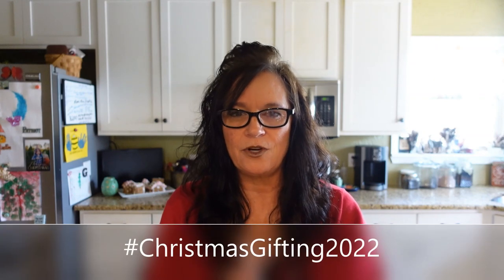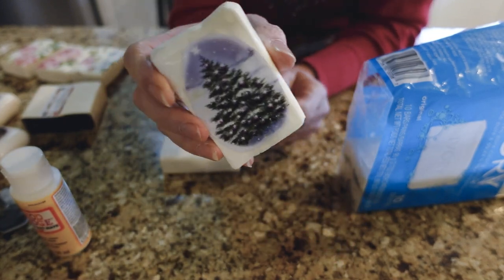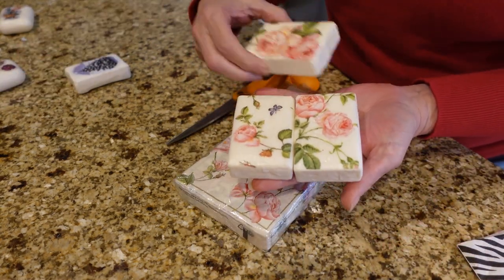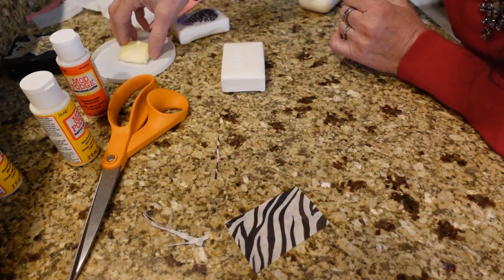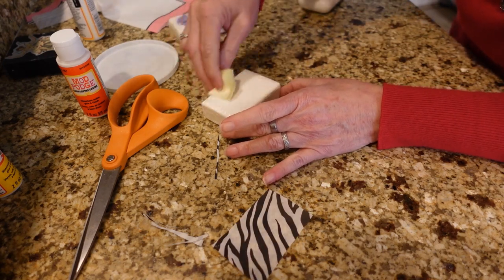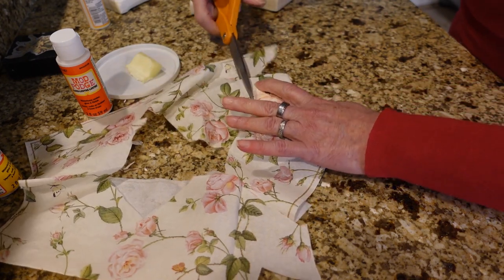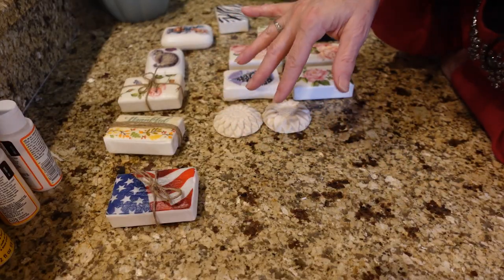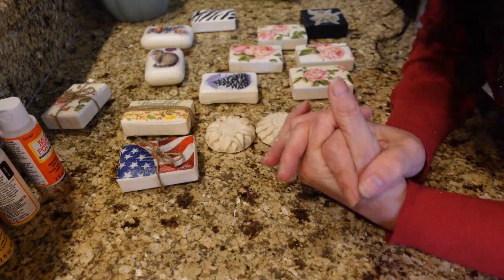Decoupage Soap tutorial | Customize Your Soap with Napkins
Decoupage your soap with napkins & modpodge tutorial

ChristmasGifting2022 Collaboration @MtnGrandma

*I meant to say -crafting- friends in the intro.

Blue Feather Homestead
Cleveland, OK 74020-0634